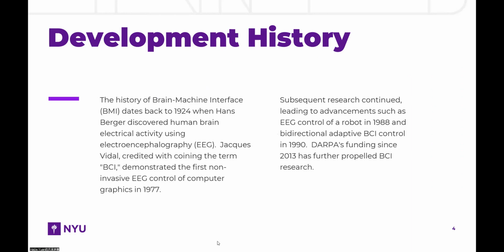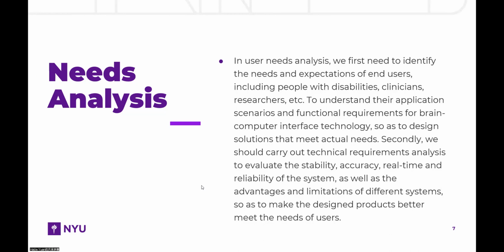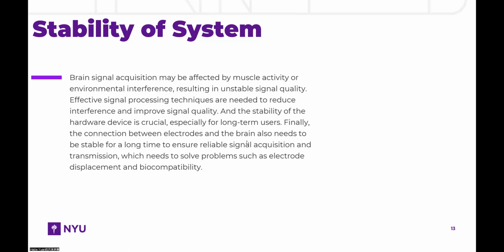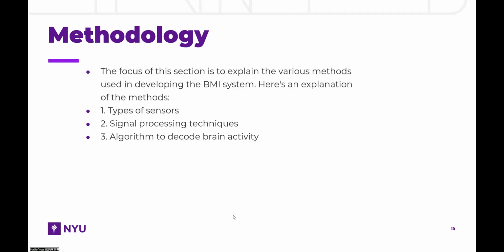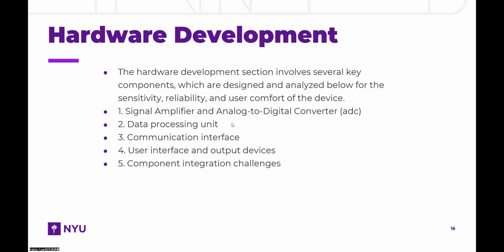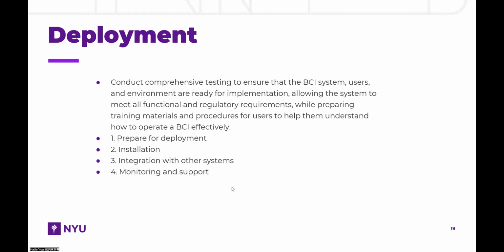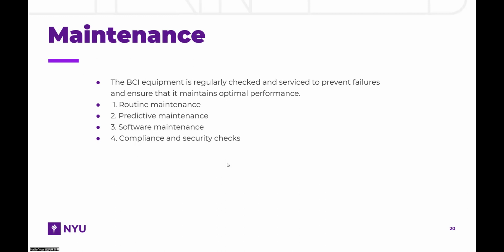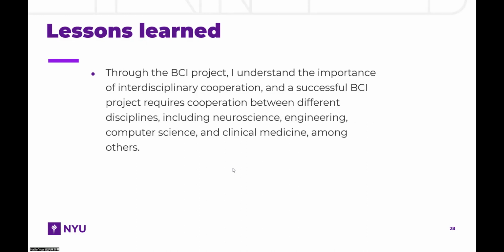Final Presentation Haijie Yuan hy2786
Introduction to Systems Engineering  Final Report